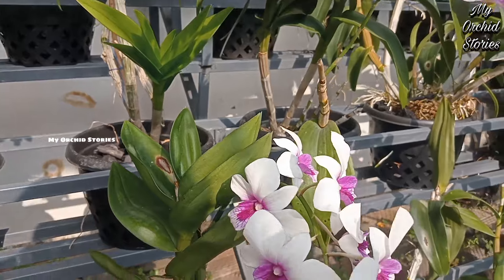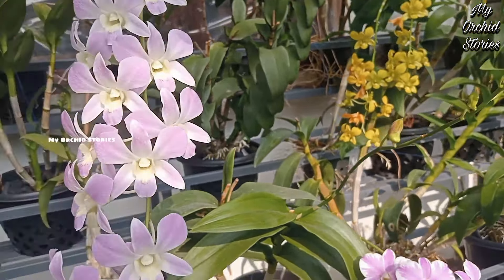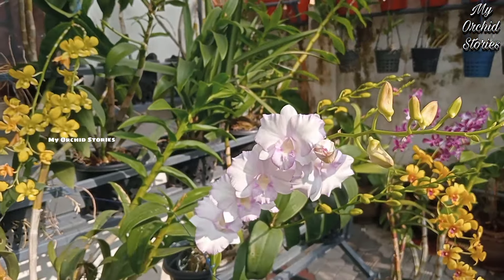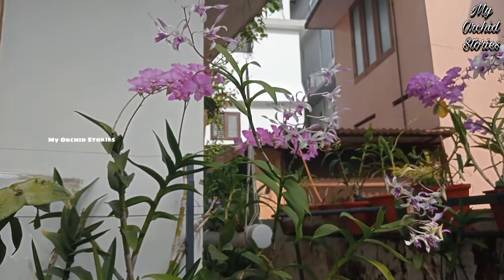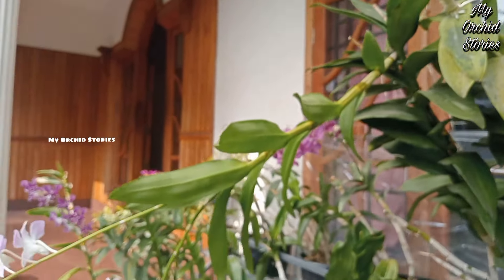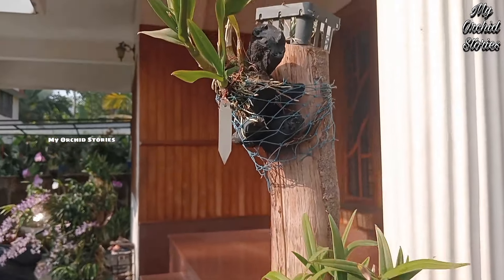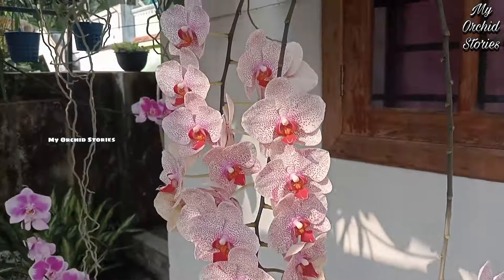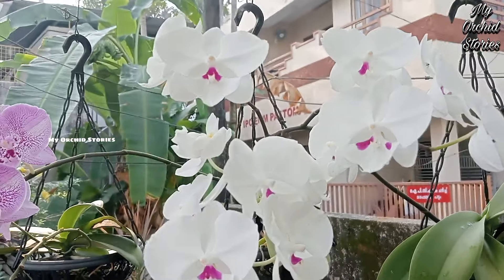ഞാൻ കൊടുത്ത വളങ്ങൾ | January 2024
എന്റെ ഓർക്കിഡ് ചെടികൾക്ക് ജനുവരി മാസം നൽകിയ വളങ്ങൾ.